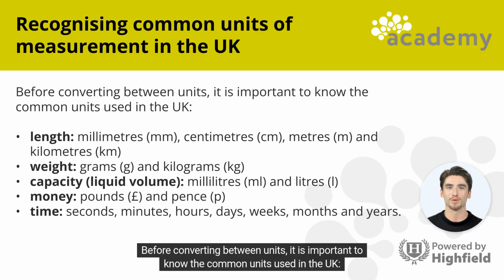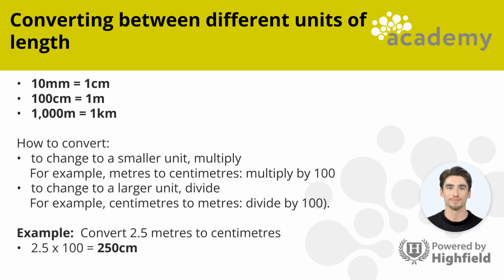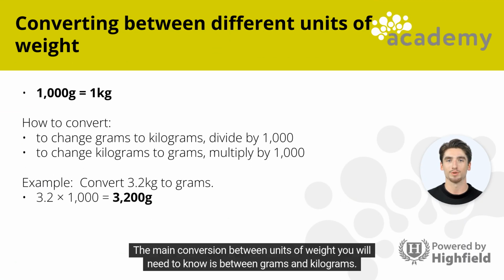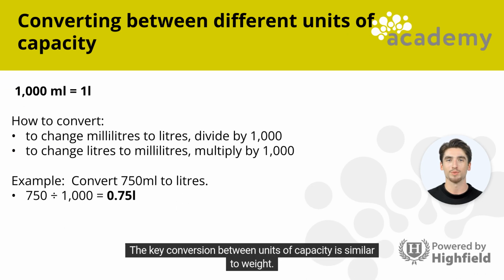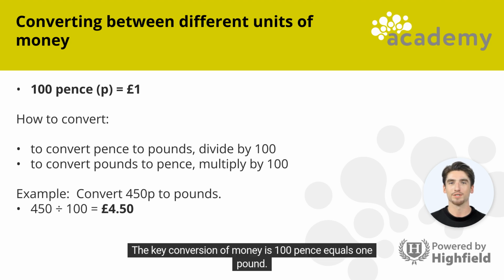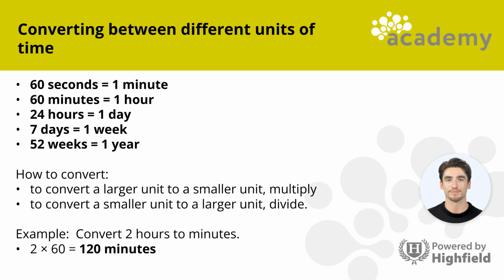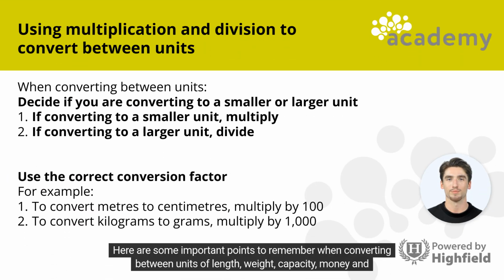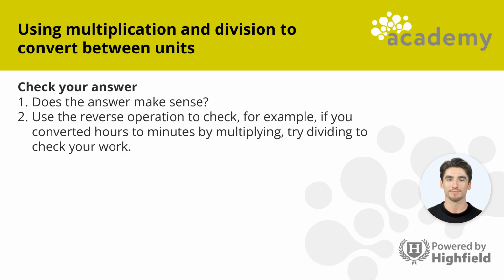Functional Skills Maths Level 1 - Conversions in the same system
A maths functional skills level 1 tutorial video to show how to convert between units of length, weight, capacity, money and time, in the same system.